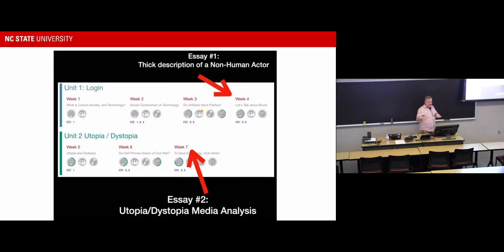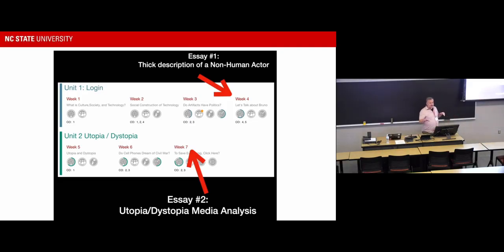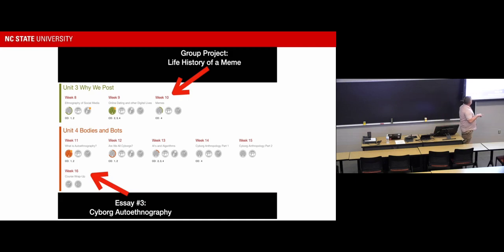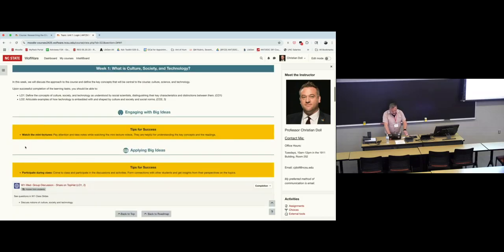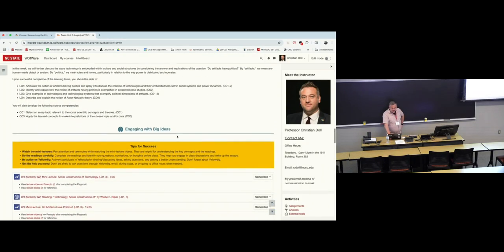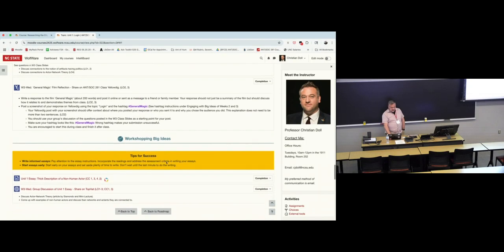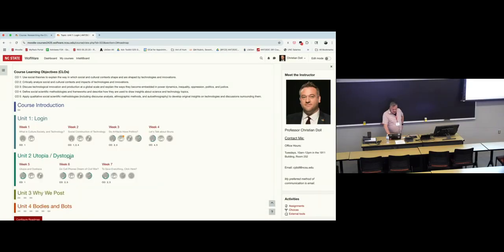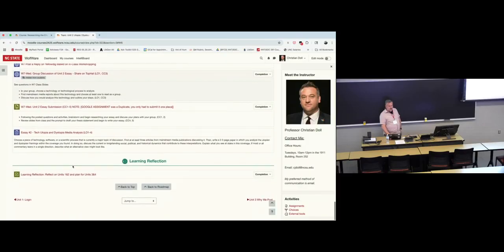Moodle Course Tour: Moodle Course Roadmap, PlayPosit, Hybrid, and More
Christian Doll: The course tour of of “Technology in Society and Culture” will show how I used the Moodle Roadmap in a course I redesigned into a Hybrid/Flipped format. I integrated several tools, including YellowDig, PlayPosit, and TopHat, to achieve my goal of focusing class sessions around in-depth discussions of theories and texts and on on workshopping research-based essay projects. Integrating these items together in the Roadmap allowed students to continually reflect on their process and progress throughout the semester.

Looking Ahead: NC State is transitioning from Moodle to Canvas. If you are building course content for future semesters, keep in mind that Moodle Roadmap will not move into Canvas. Learn more about the timeline for the Moodle to Canvas transition

Use the DELTA LearnTech channel to learn about digital learning and technology tools to enhance teaching at NC State University. Watch tutorials and instructional videos on specific technology tools like Moodle, Panopto,  Zoom, PlayPosit, H5P, Turnitin, and more. We also cover teaching tips related to grading, course objectives, assessment, engagement, flipping, teaching online, and more.